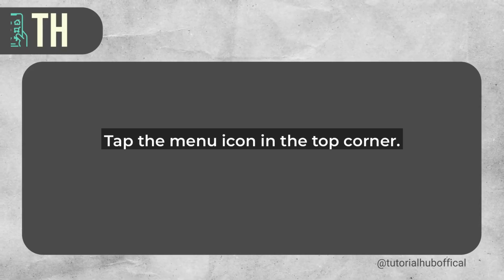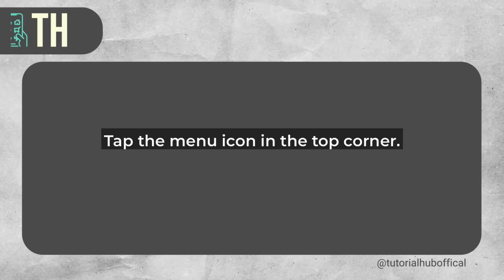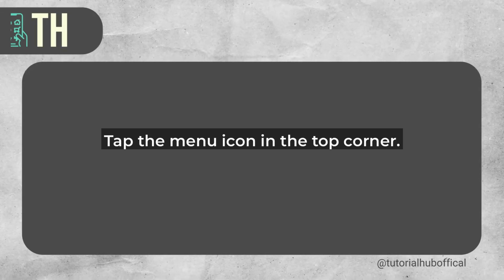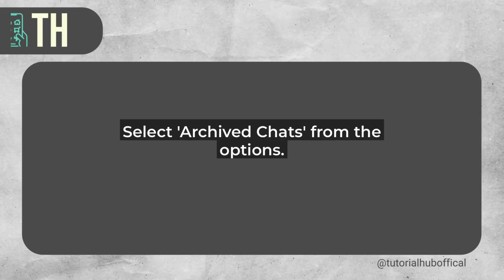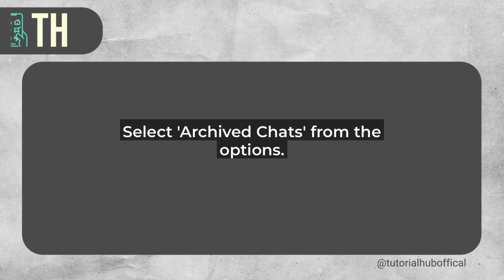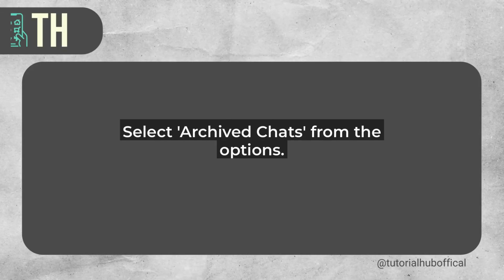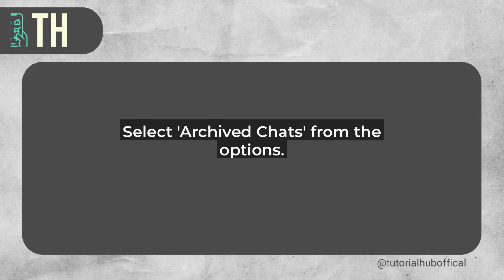How to Find Archived Chats in Messenger 2025